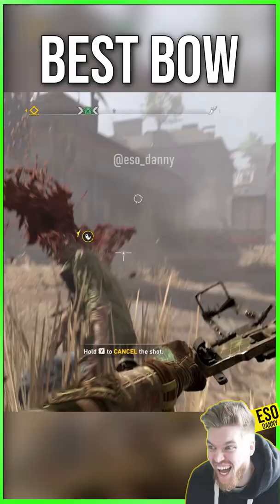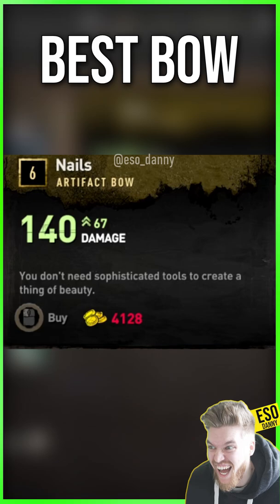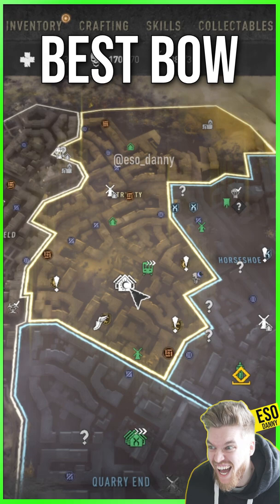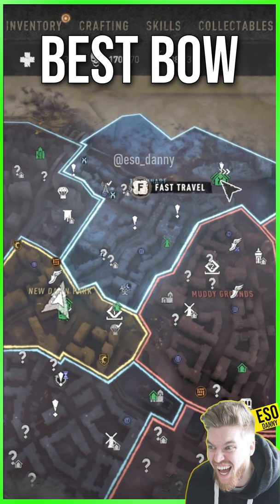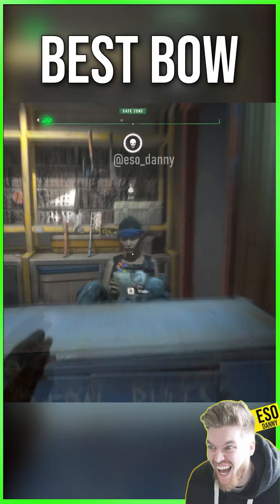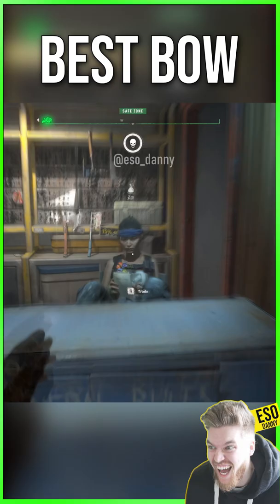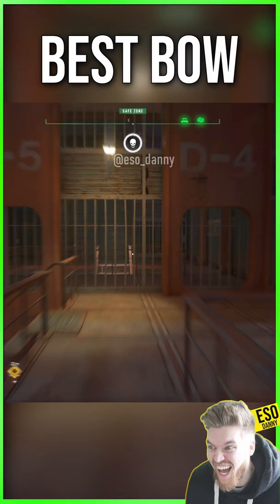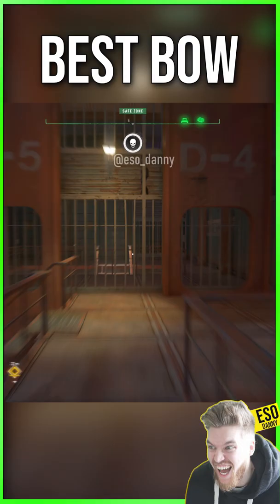How to get the BEST bow artifact in Dying Light 2 early!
Dying Light 2 best bow location Early - Nails Artifact bow location guide

Dying Light 2 has many secrets and hidden details to discover from lore, weapons, armor, cheats, bugs, glitches, easter eggs and interesting Dying Light 2 tips and tricks to find in Dying Light 2 gameplay The creators of Dying Light 2 stay human, Techland put allot of hidden artifact weapons and artifact armor locations into the game. In this Dying Light 2 gameplay shorts series we seeks to uncover the best armor and weapons in Dying Light 2 early game and after the ending ahead of the new DLC release date.